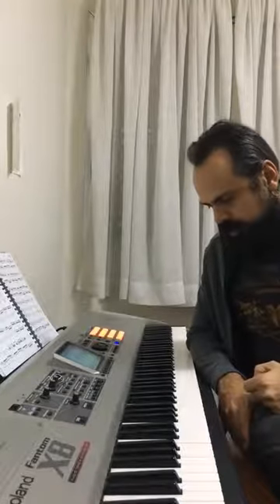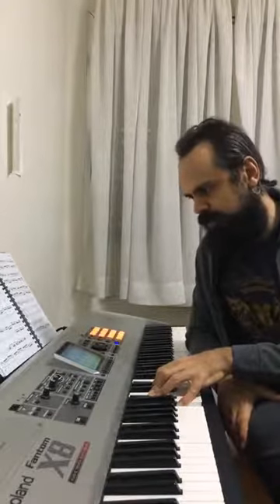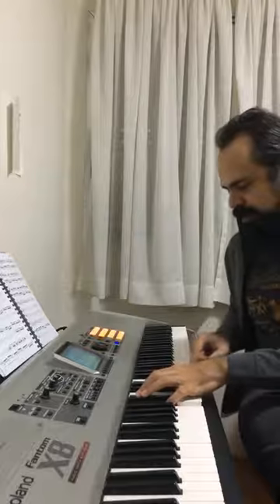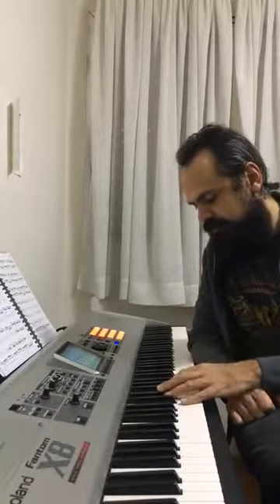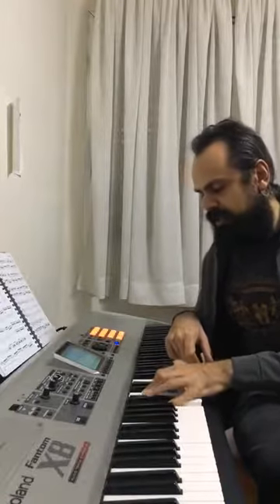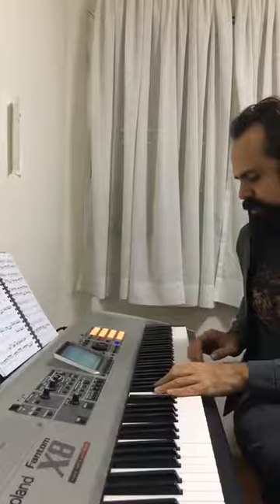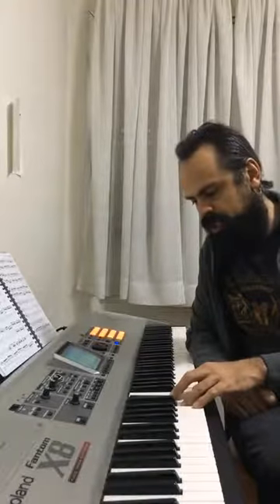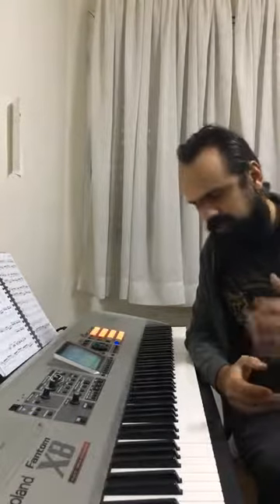Quick Tip 141 Variations of minor chords applied in to different Brazilian Accents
The Brazilian Accent in Improvisation
Minor Chords in Bossa Nova, Choro, Forró, Frevo and styles without harmony